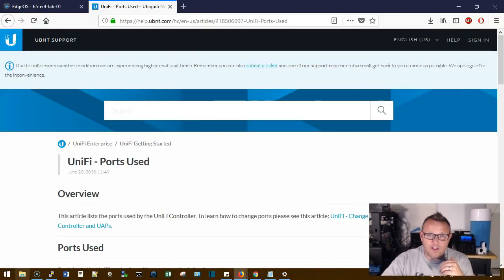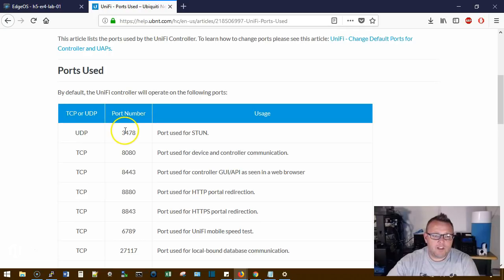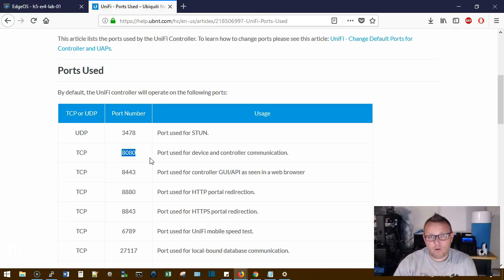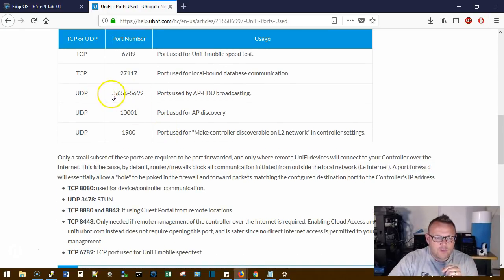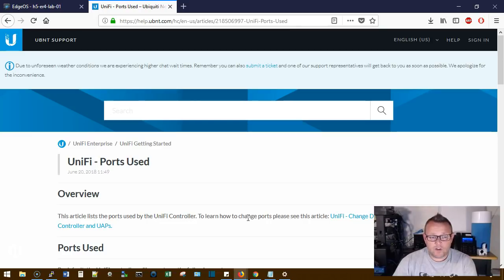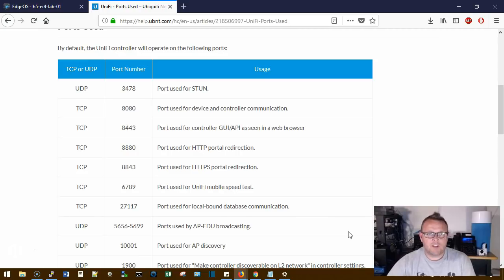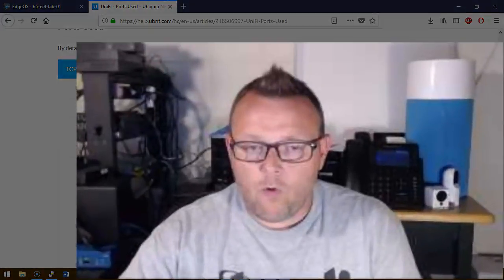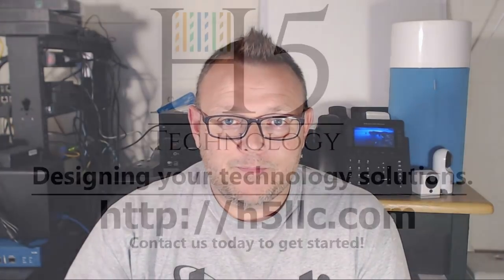UniFi Ports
Let's take a look at the ports you need to have open for your hosted UniFi controller!  At a minimum you'll want the STUN (UDP 3478) port and the Inform (TCP 8080) port.